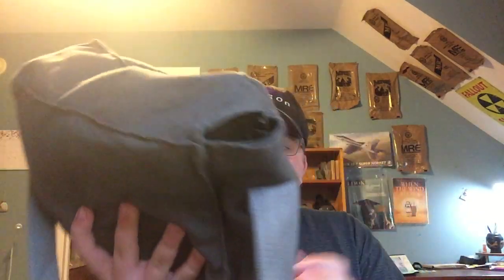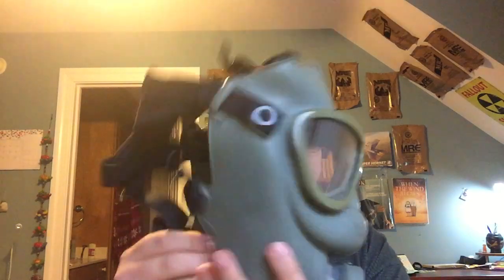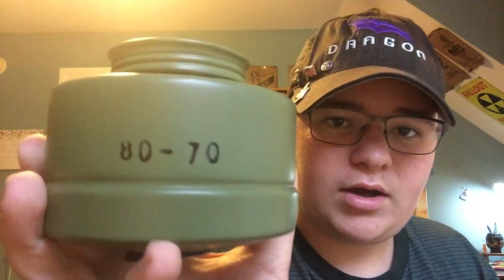Yugoslavic M1 gas mask review!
Snapchat soon!

Special thanks to James, Shane, and the pud